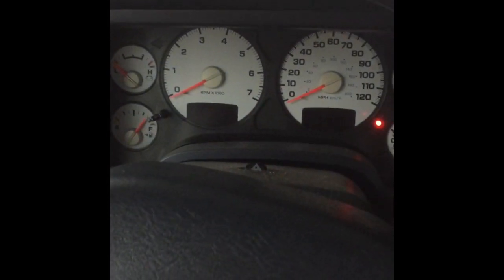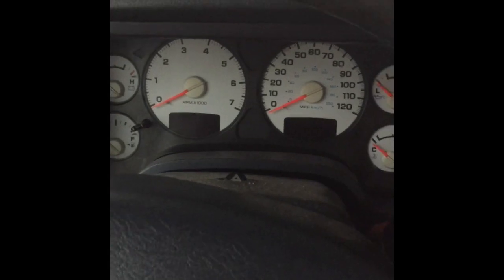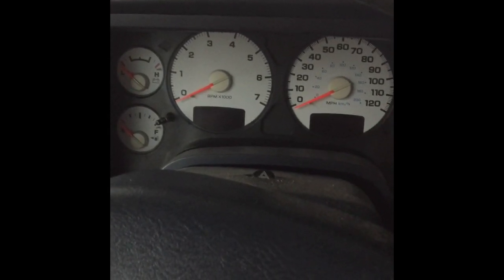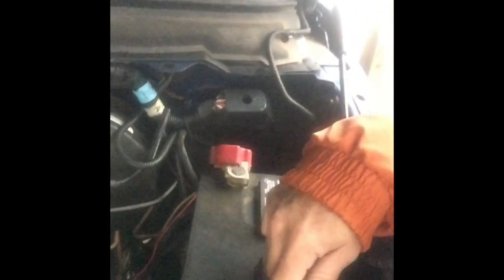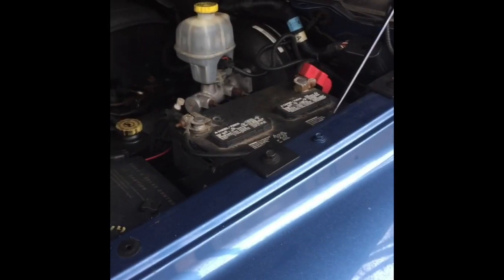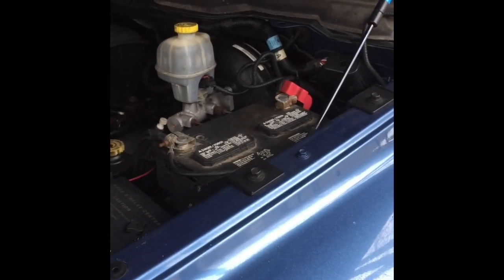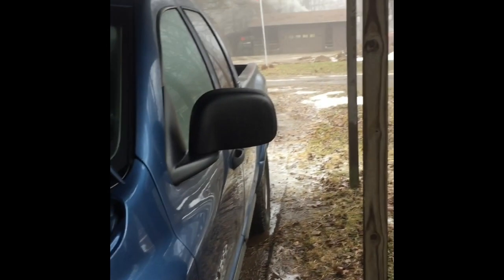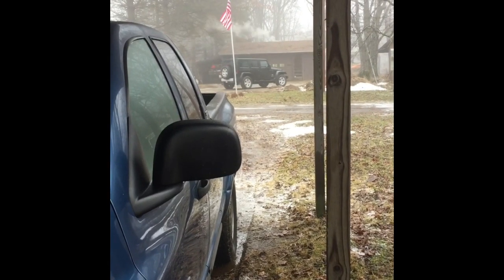Adventures Under the Tree With Wilderness Dave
Episode 1 Jumpstart